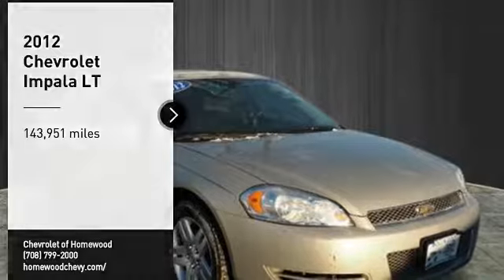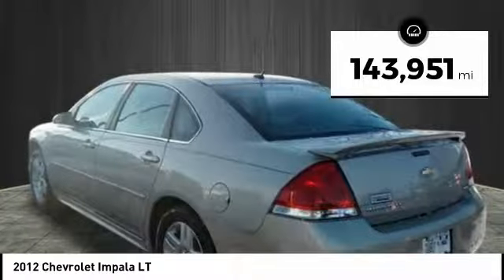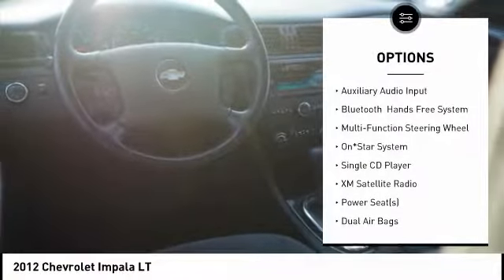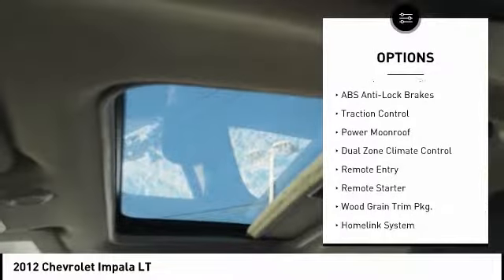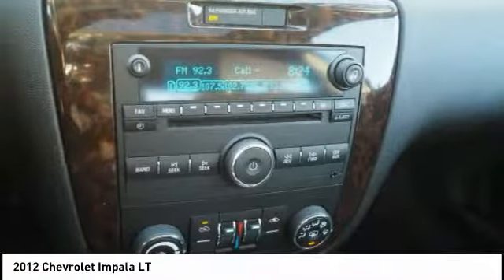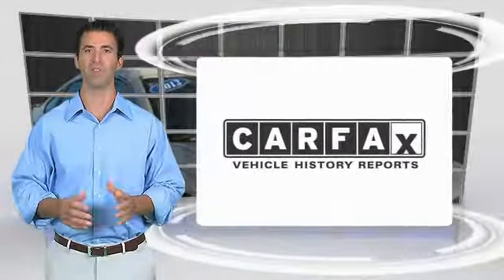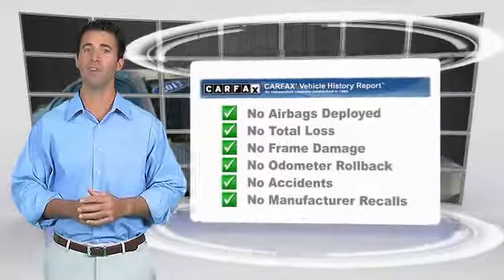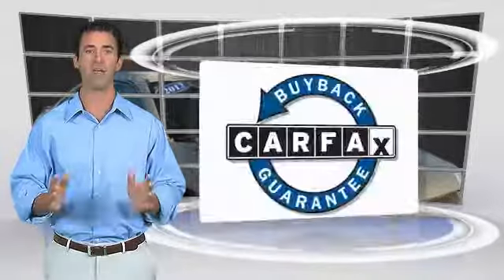2012 Chevrolet Impala Homewood IL 16335NE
2012 Chevrolet Impala LT

18033 Halsted ST.

FUEL EFFICIENT 30 MPG Hwy/18 MPG City! Moonroof, SIRIUSXM SATELLITE RADIO, AUDIO SYSTEM, AM/FM STEREO WITH CD AN... Dual Zone A/C, Remote Engine Start, Aluminum Wheels, ENGINE, 3.6L SIDI DOHC V6 VVT, SPOILER, REAR. AND MORE! KEY FEATURES INCLUDE: Aluminum Wheels, Remote Engine Start, Dual Zone A/C. Remote Trunk Release, Keyless Entry, Child Safety Locks, Steering Wheel Controls, Electronic Stability Control. OPTION PACKAGES: LT SUNROOF PACKAGE includes (CF5) power sunroof and (UG1) Universal Home Remote, SEAT, REAR FLIP-AND-FOLD FLAT with armrest, SPOILER, REAR, LT ONSTAR AND BLUETOOTH PACKAGE includes (UE1) OnStar, (UPF) Bluetooth for phone and (US8) AM/FM stereo with CD and MP3 playback audio system, SIRIUSXM SATELLITE RADIO is standard on nearly all 2012 GM models. Enjoy a 3-month trial to the 'XM Select' package, with over 170 channels including commercial-free music, all your favorite sports, exclusive talk and entertainment. And now add premium channels to your trial at no-cost. Welcome to the world of satellite radio, AUDIO SYSTEM, AM/FM STEREO WITH CD AND MP3 PLAYBACK seek-and-scan, digital clock, auto-tone control, Radio Data System (RDS), automatic volume, TheftLock and auxiliary input jack, ENGINE, 3.6L SIDI DOHC V6 VVT (300 hp [223.7 kW] @ 6500 rpm, 262 lb-ft of torque [353.7 N-m] @ 5300 rpm) (STD), TRANSMISSION, 6-SPEED AUTOMATIC, ELECTRONICALLY CONTROLLED WITH OVERDRIVE (STD). Chevrolet LT Fleet with GOLD MIST METALLIC exterior and EBONY interior features a V6 Cylinder Engine with 300 HP at 6500 RPM*. EXPERTS ARE SAYING: Spacious cabin and comfortable ride. -Edmunds.com. Great Gas Mileage: 30 MPG Hwy. Approx. Original Base Sticker Price: $26,300*. Pricing analysis performed on 1/13/2018. Horsepower calculations based on trim engine configuration. Fuel economy calculations based on original manufacturer data for trim engine configuration. Please confirm the accuracy of the included equipment by calling us prior to purchase.